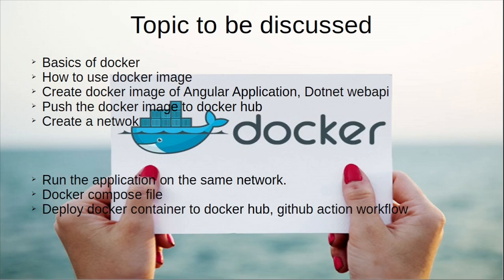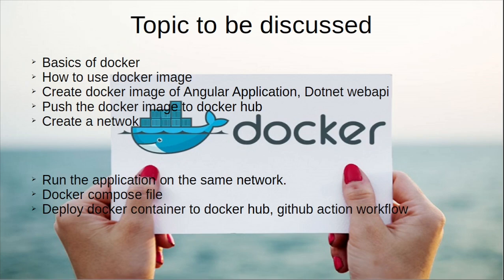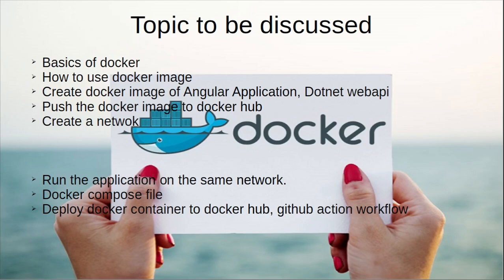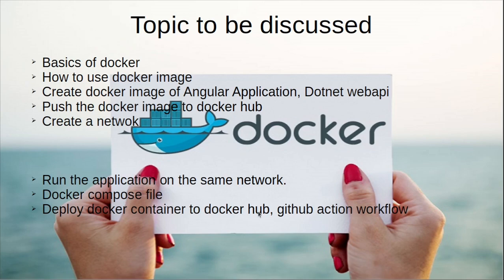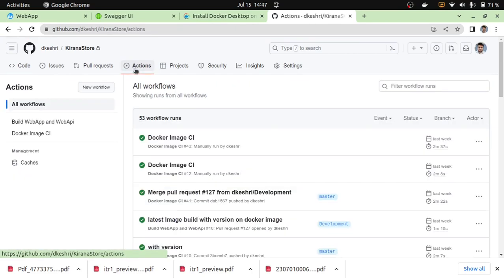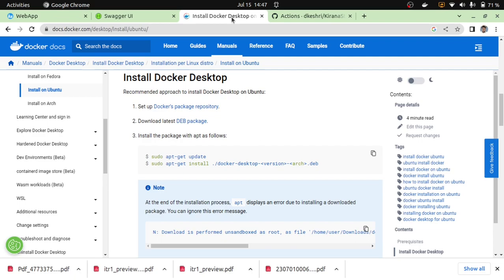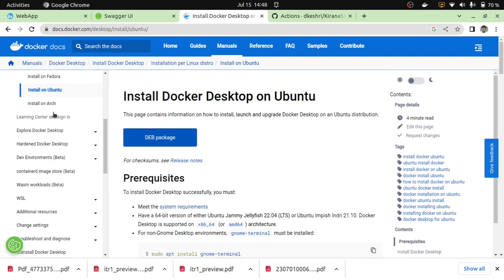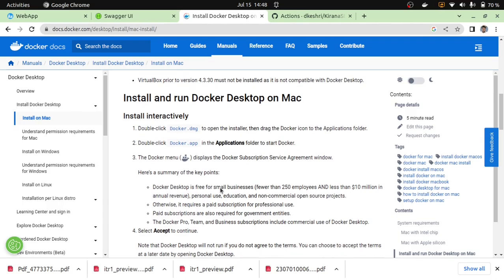Docker Introduction | container | build image | publish docker image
this series will help you to create docker image, deploy ur container on server, and much more